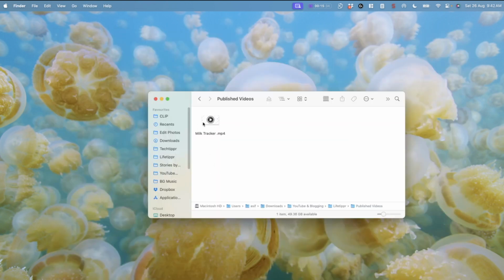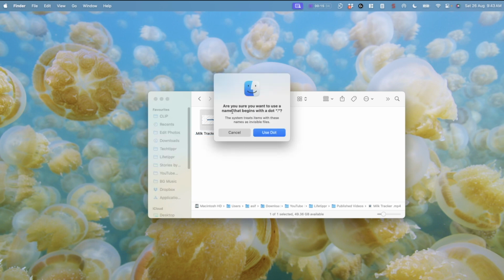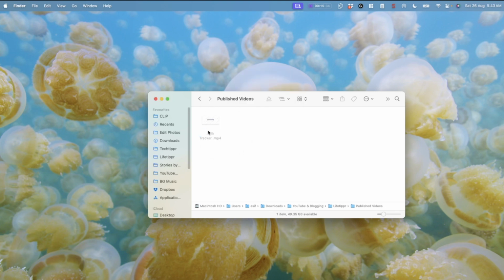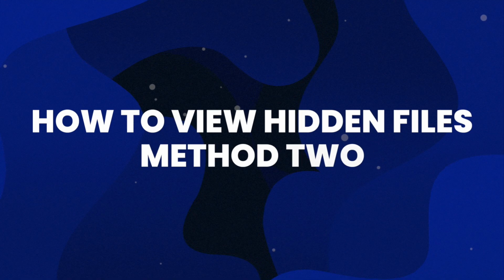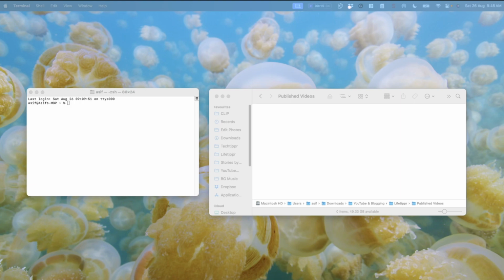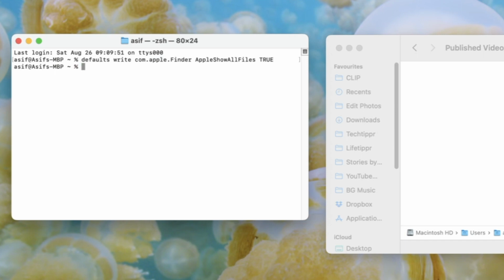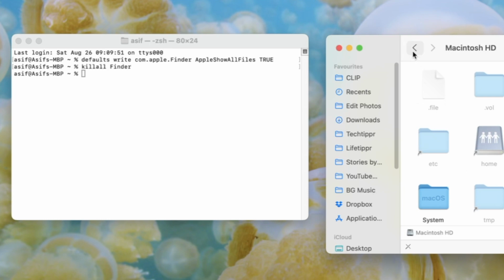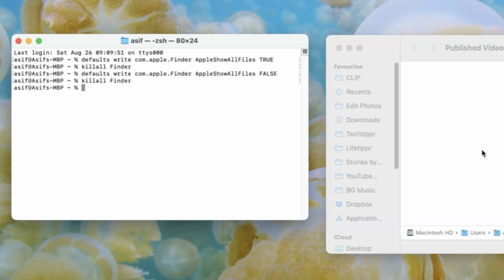How to View Hidden Files on a Mac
Your Mac contains hidden files and folders not visible by default. Learn how to easily uncover these invisible system files using Terminal commands

View and access hidden configuration and support files to customize your Mac and troubleshoot problems with just a few clicks.

Chapters
00:00 Intro
00:09 What are Hidden Files?
00:23 Hide Any Files on a Mac
00:57 How to view hidden files, Method 1
01:20 How to view hidden files, Method 2
02:28 How to view hidden files, Method 3